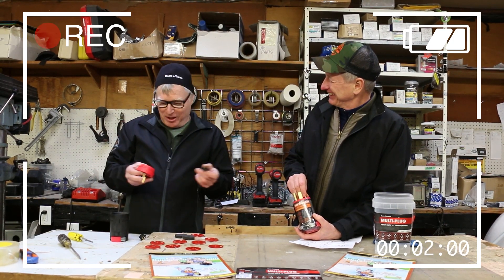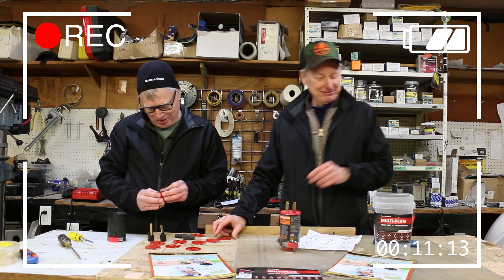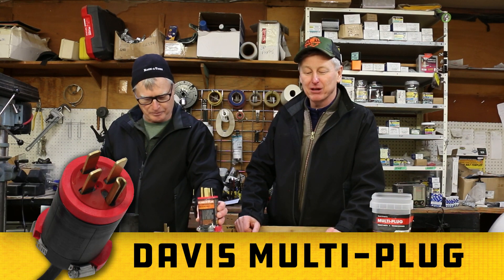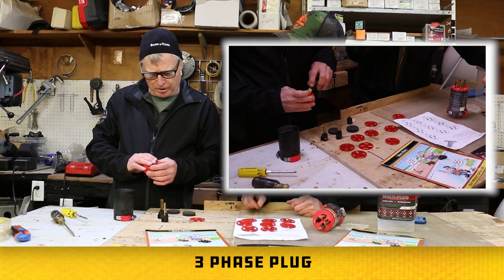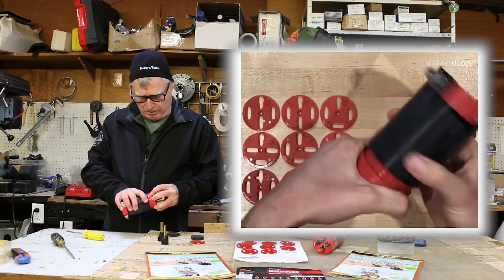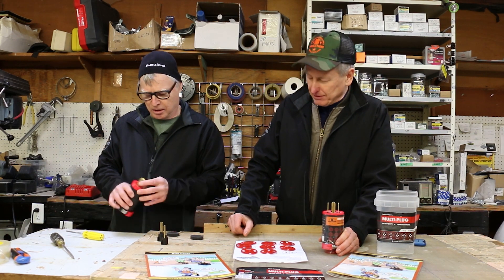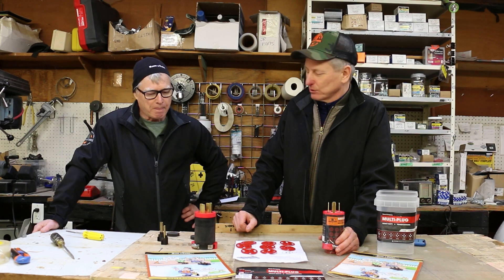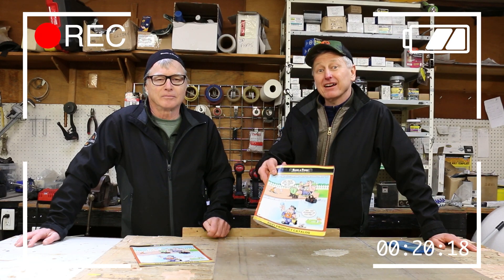Shop Class | Ken & Brian Take Close Look at the Davis Multi-Plug (USA ONLY)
In this installment of Shop Class, Ken & Brian take a close look at the Davis Multi-Plug.

DAVIS MULTI-PLUG – USA ONLY
PART # 99175

1 Plug – 9 Configurations!

The Davis Co. Multi-Plug is the world’s most versatile electrical plug capable of transforming into nine different industrial configurations. Each plug comes with everything you need.

With the Davis Co. Multi-Plug you’ll always have the right plug in the truck and on the shelf. The plug can be fully assembled with nothing more than a flat head screwdriver. No specialty tools required.

No more stripped screws. The electrical cord clamp system uses a simple hose clamp to secure the cord. Only one screw needs to be tightened and no plastic can be stripped.

Davis Multi-Plug Configurations:

14-30 1 PH, 125/250 V, 30 AMP
14-50 1 PH, 125/250 V, 50 AMP
14-60 1 PH, 125/250 V, 60 AMP
15-30 3 PH, 250 V, 30 AMP
15-50 3 PH, 250 V, 50 AMP
15-60 3 PH, 250 V, 60 AMP
18-30 3 PH, 120/208 V, 30 AMP
18-50 3 PH, 120/208 V, 50 AMP
18-60 3 PH, 120/208 V, 60 AMP

Features:
✔ UL Approved
✔ Built for 30-60 amperes
✔ Capable of 125/208/250 Volts
✔ 3 phase plug
✔ Unmatched cord clamp feature so you never lose pieces or strip the housing